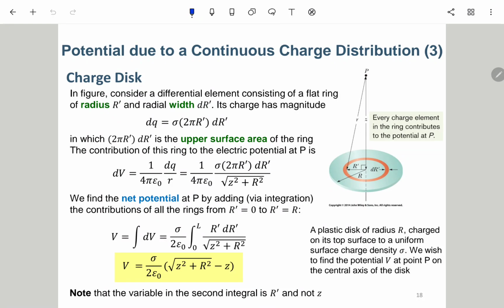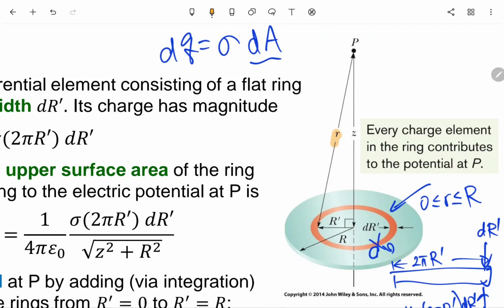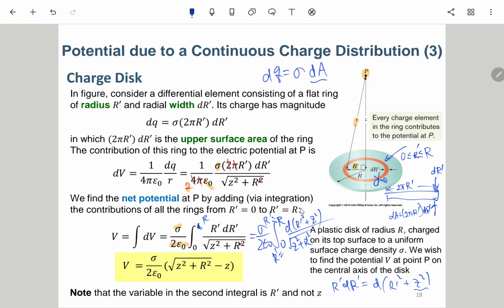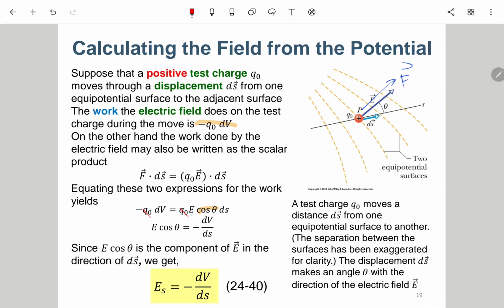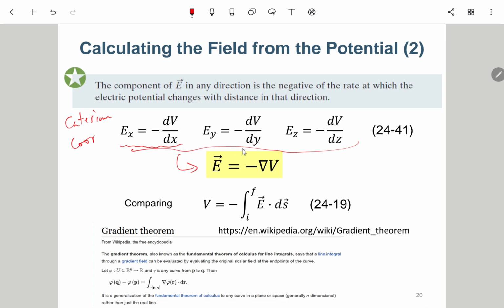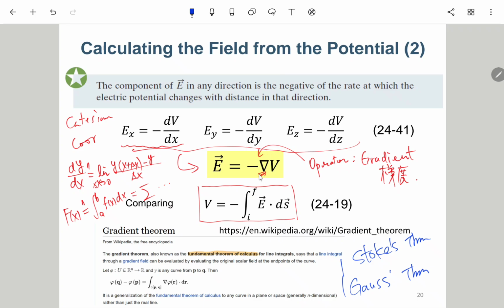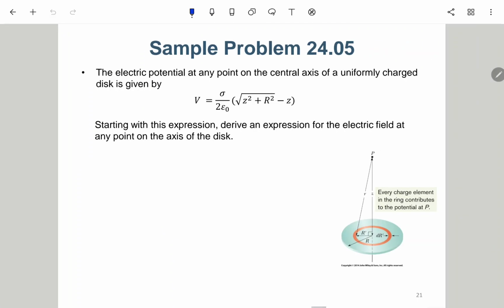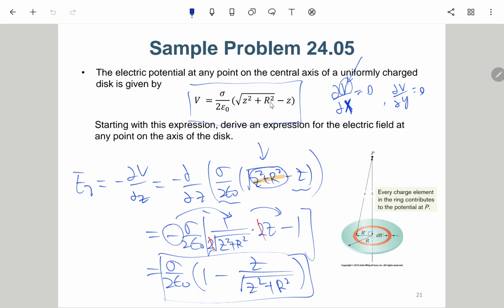Physics II - Chap. 24 Electric Potential - Part III - Spring 2025 [AI Scripted]